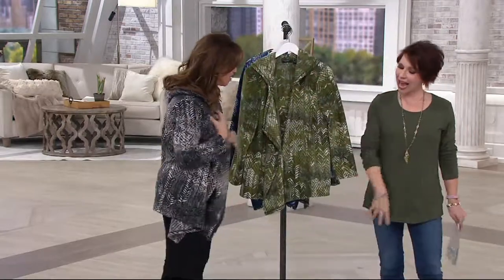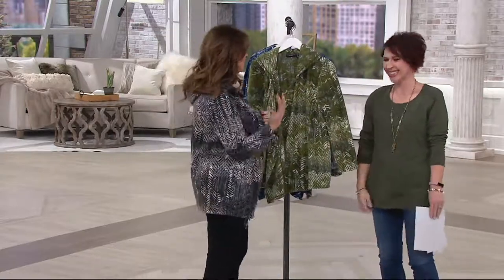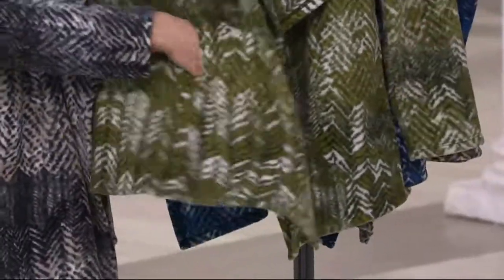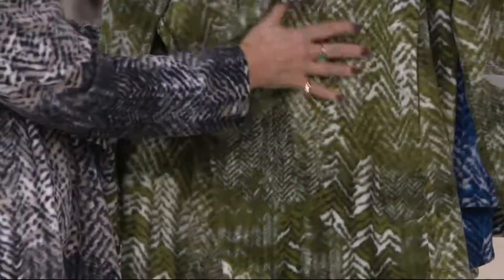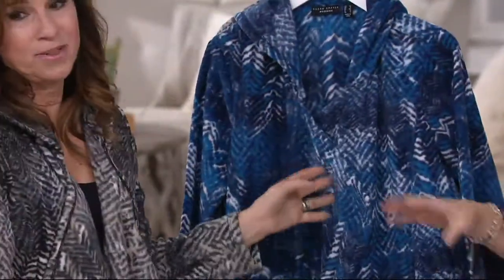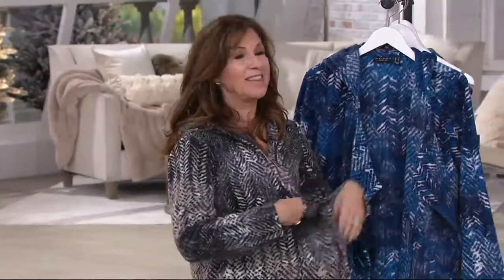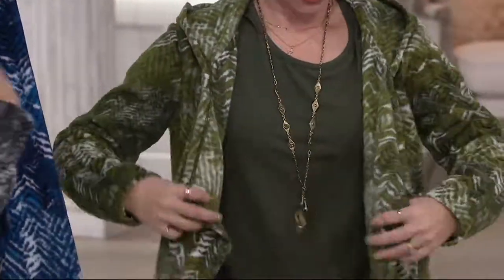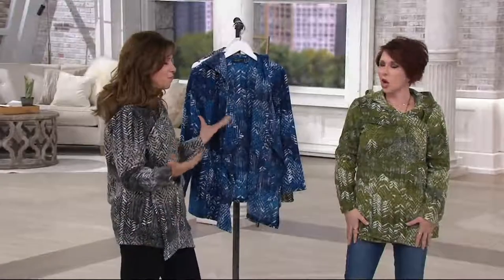Susan Graver Weekend Printed Polar Fleece Hooded Cardigan on QVC